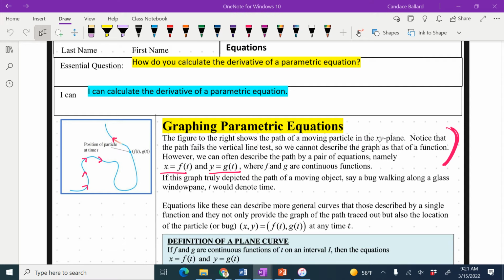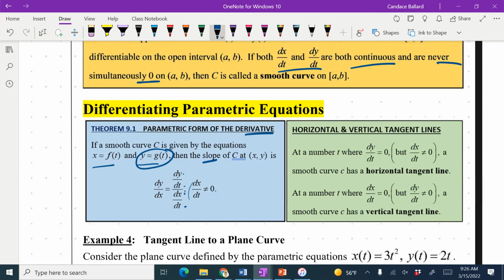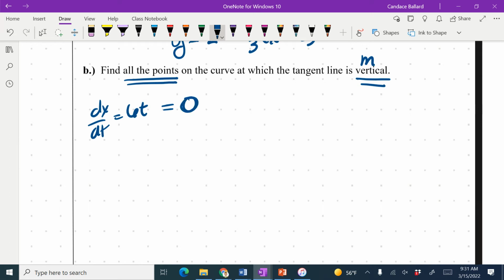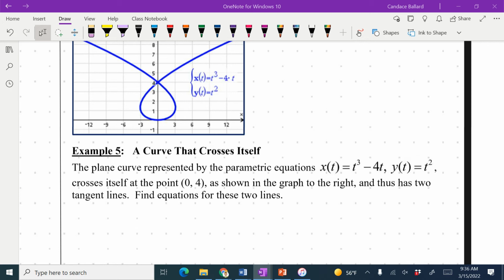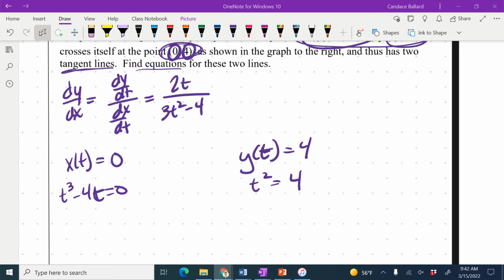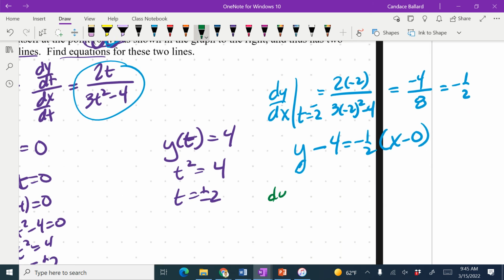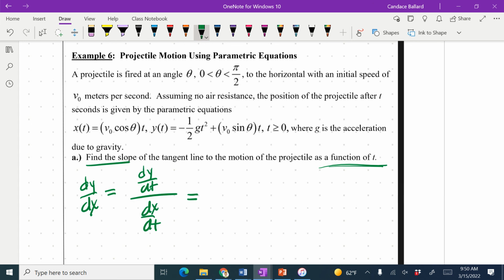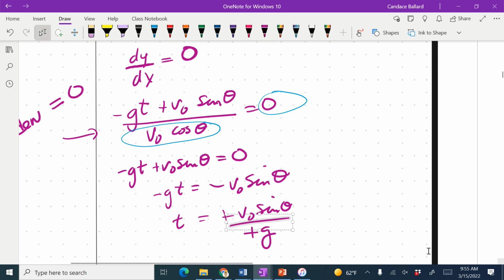BC Calculus Topic 9.1 Examples 4-6 (Live Lesson)